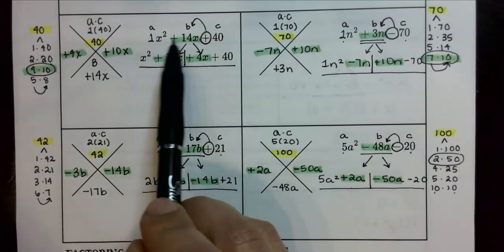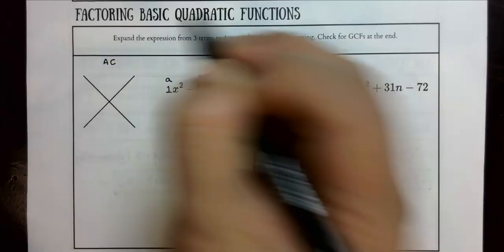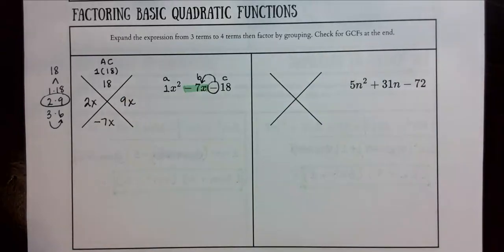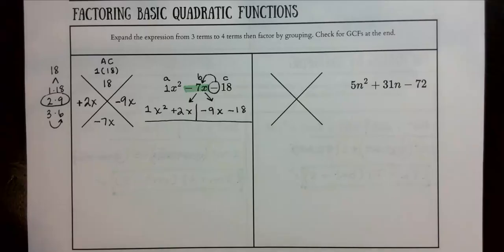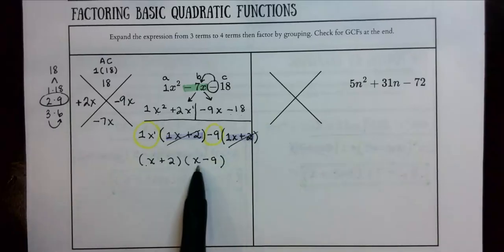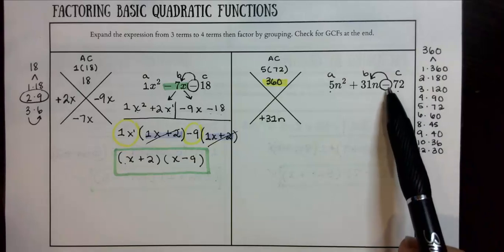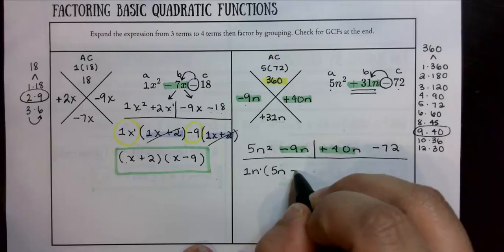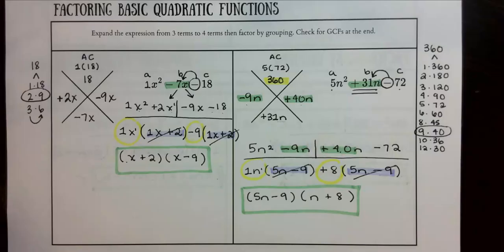Factoring Basic Quadratics Notes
Students will expand quadratic expressions from 3 terms to 4 then factor completing by grouping. (Texas TEK A.10E)